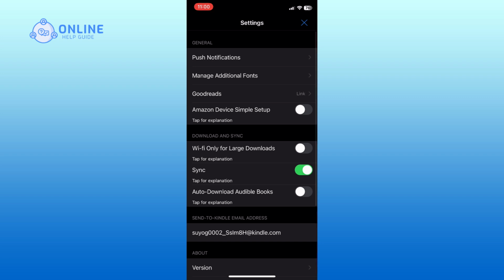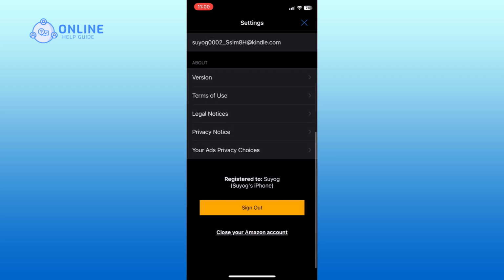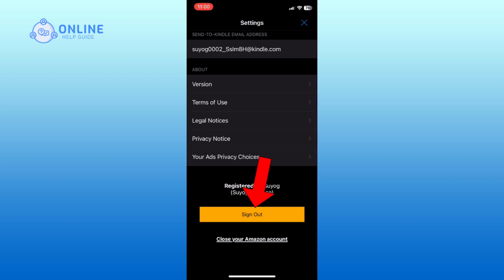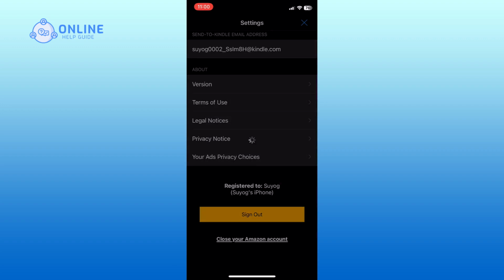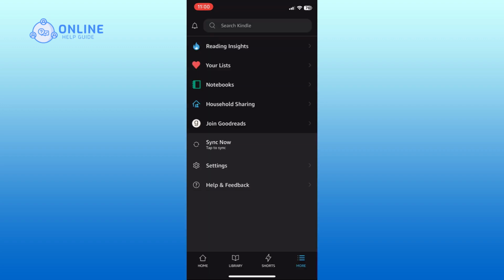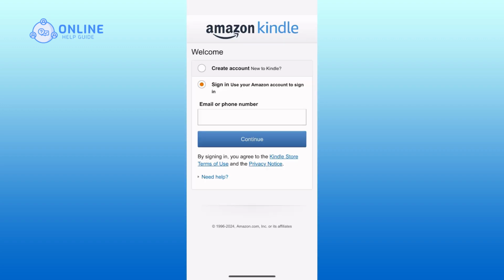How To Log Out Of Your Kindle Account 2024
Logging out is important if you're switching devices or want to ensure your account's security.
So, let's get started on how to log out of your Kindle account.

First, open the Kindle app on your mobile device. Tap the "More" option in the bottom-right corner of your screen. Next, tap on "Settings" from the menu. In the settings menu, scroll down to find the "Sign Out" option. Once you find it, tap on it. A confirmation message will appear asking if you really want to sign out. Tap the "Sign Out" button to confirm.

And that’s how you can log out of your Kindle account.